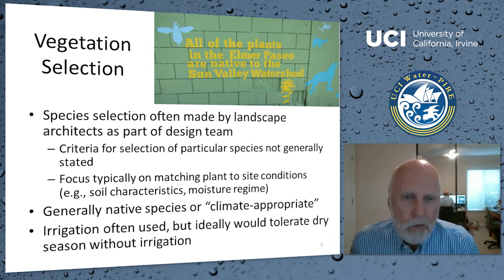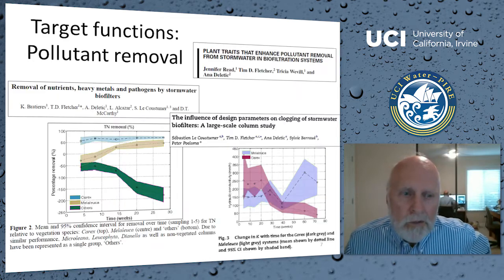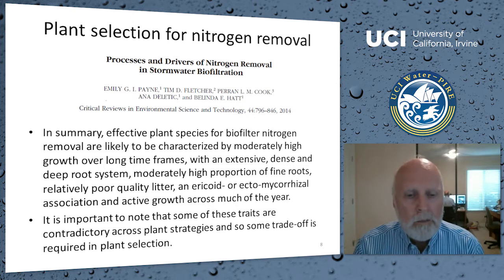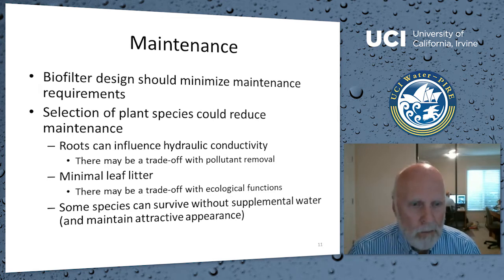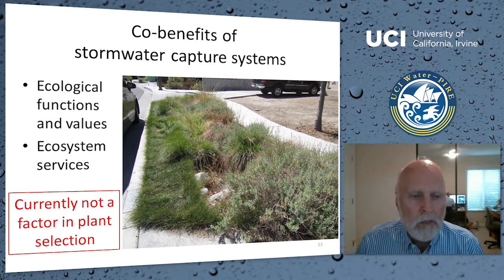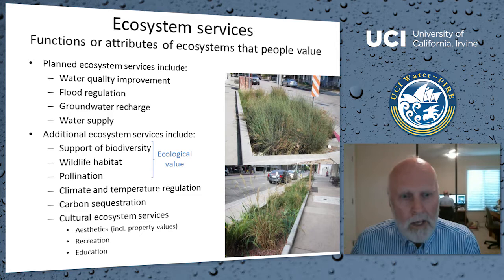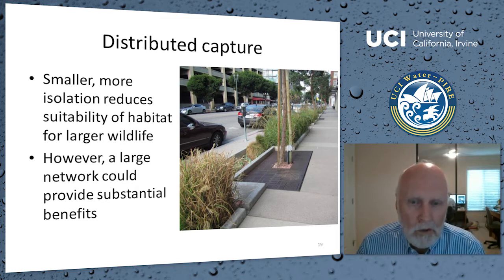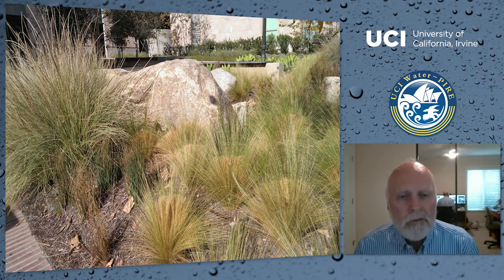Plant Selection for Stormwater Capture Systems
Richard F. Ambrose, Ph.D. - Professor - University of California, Los Angeles